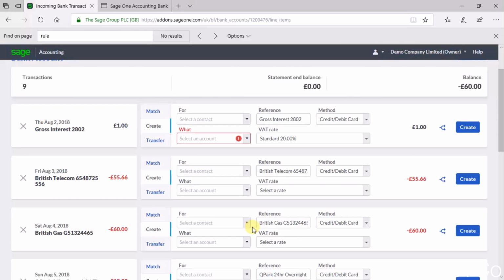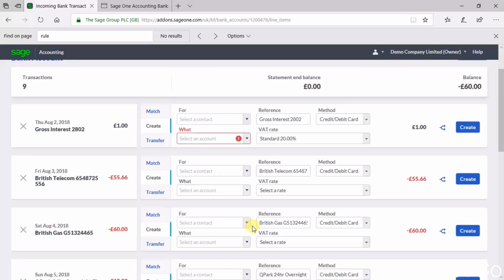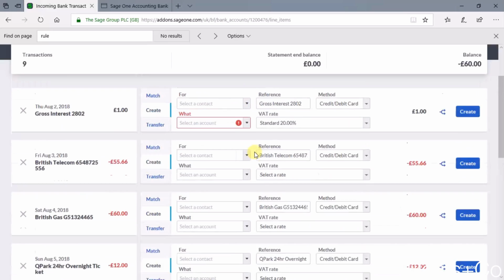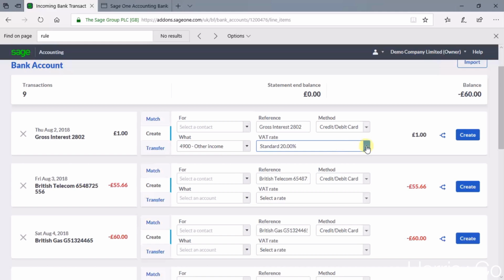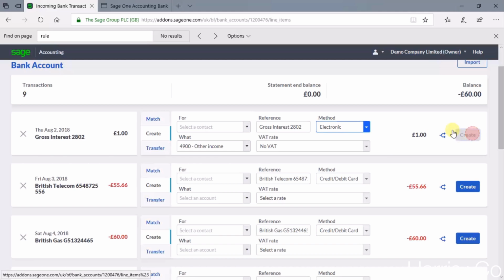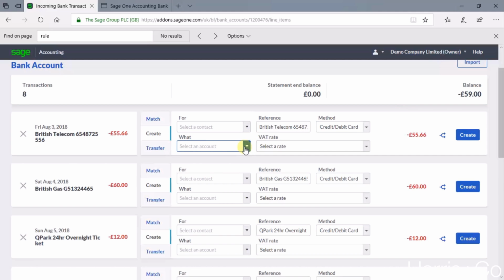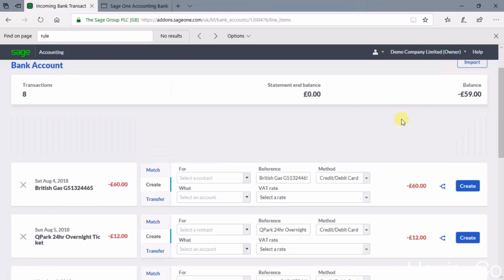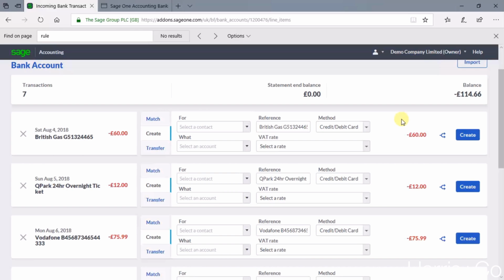SAGE ONE - Create rules for your bank transactions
Training video for Sage One to enable you to create rules for bank transactions so that Sage One will automatically post them to your chosen category without the need to manually deal with them.